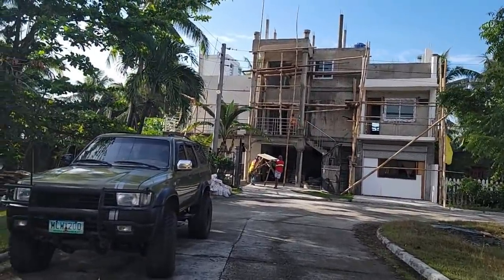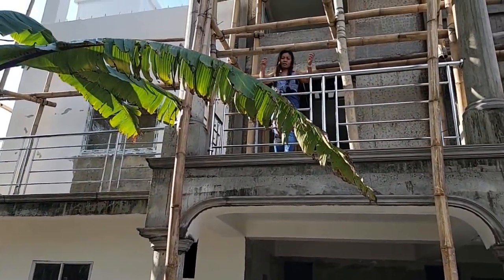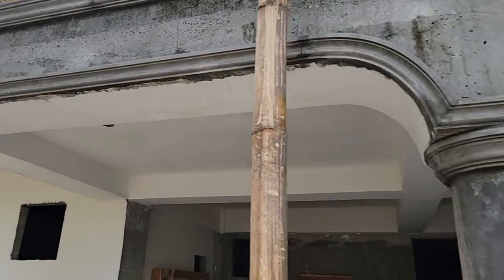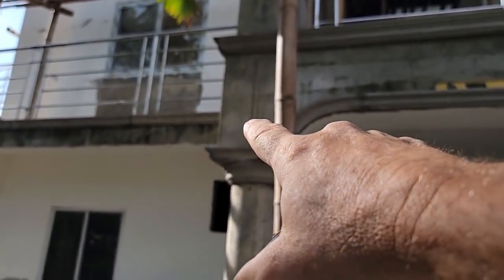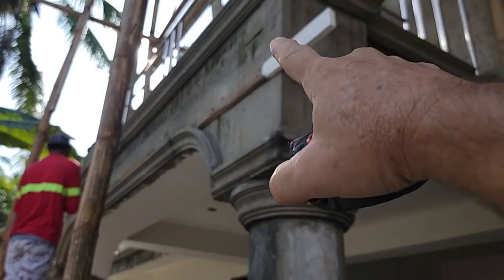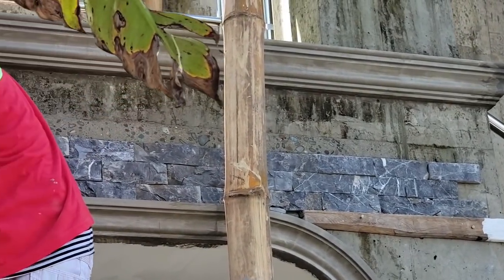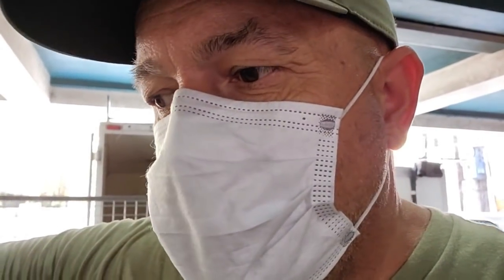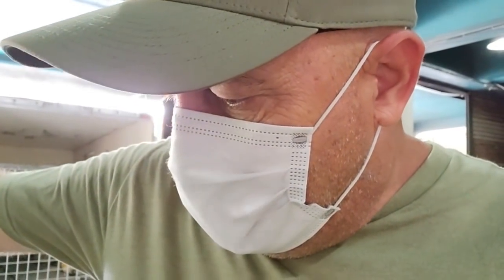Philippines Beach House Build Day 275 BREAKER BOX BROKE ME for a PROPER PANEL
Today on Build Day 275 we get to stoning on part of the outside of the house. Then I head off to the city to get this house energized properly. We need a real breaker box not these little small boxes in the local stores.
Well it was not cheap but we got a commercial grade breaker panel/ box to embed into the concrete wall of the beach house. I needed something to properly accommodate the circuits the the different locations throughout the house.  I share the receipt of the complete prices it all cost me.